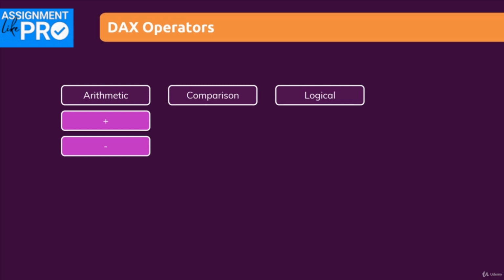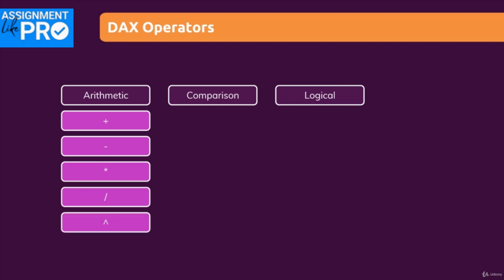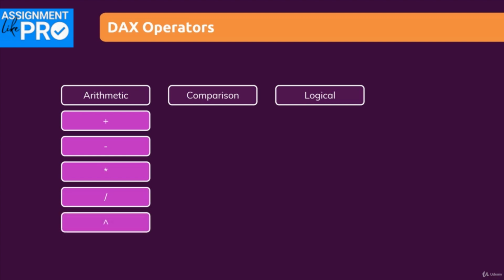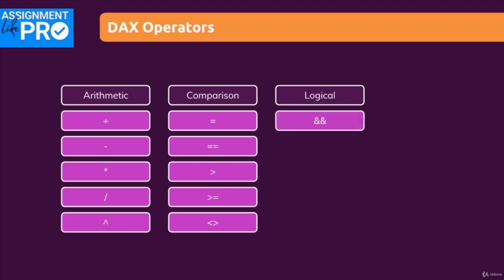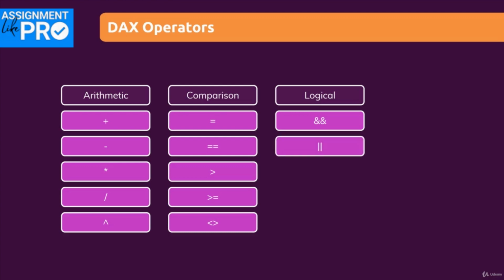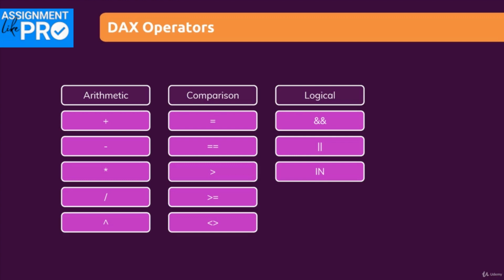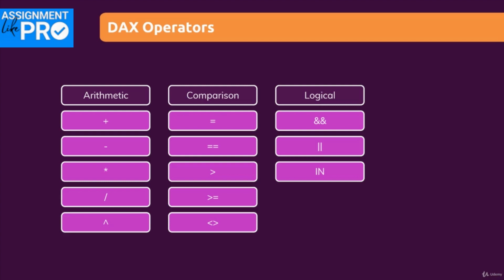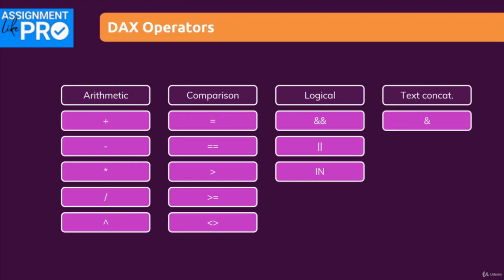Power BI - Diving Into Operators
Power BI - Understanding the Data Model Data & Relationship View